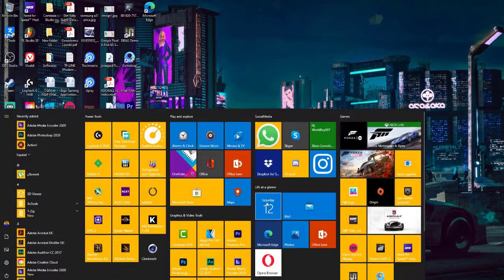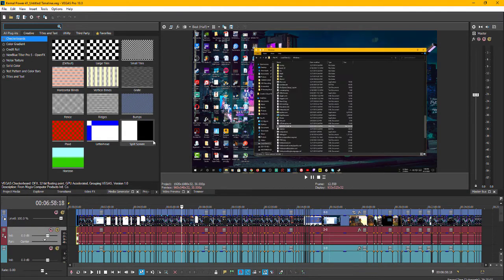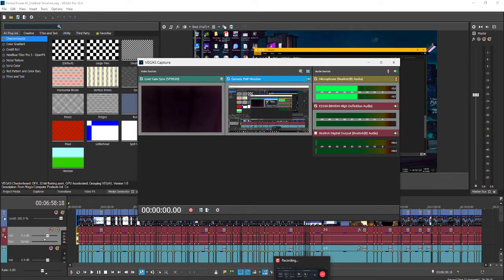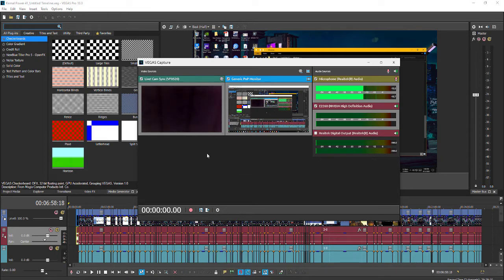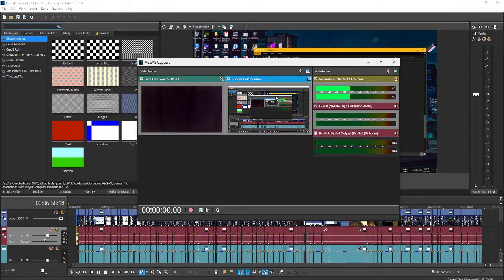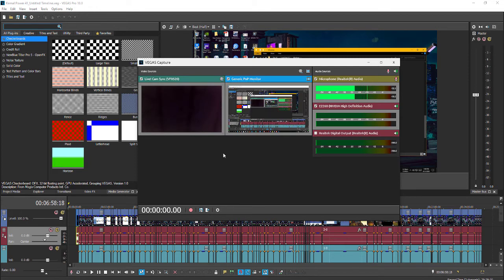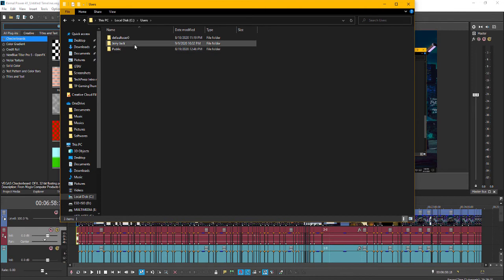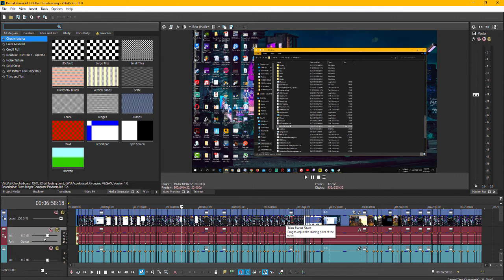Magix Vegas Pro 2020 Tips: How to record your screen | Vegas Pro Capture Vs Camtasia Studio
Magix Vegas Pro 18 : How to record your screen  | Vegas Pro Capture Vs Camtasia Studio

My PC Specs:
16GB of RAM (G-Skill Trident Z RGB)
250GB SSD (Samsung Evo)

Thanks!!